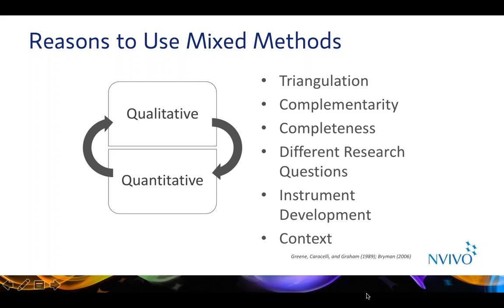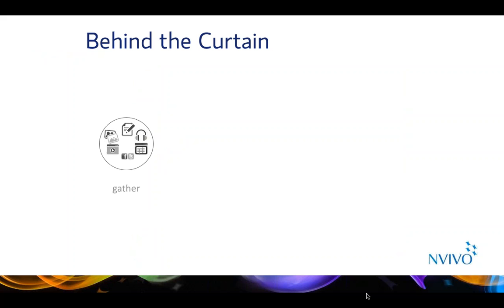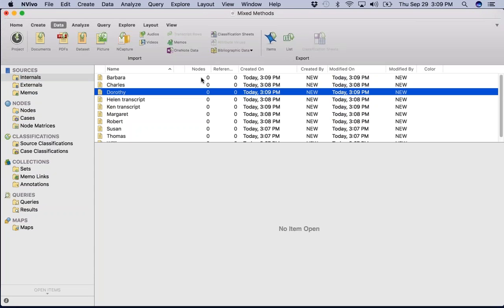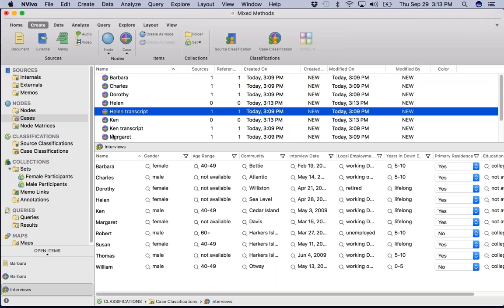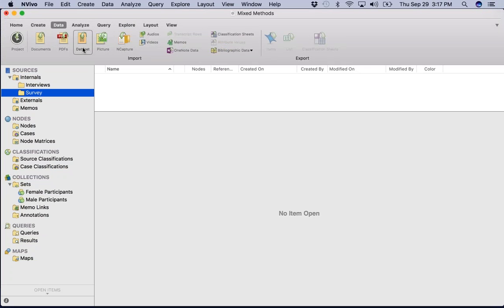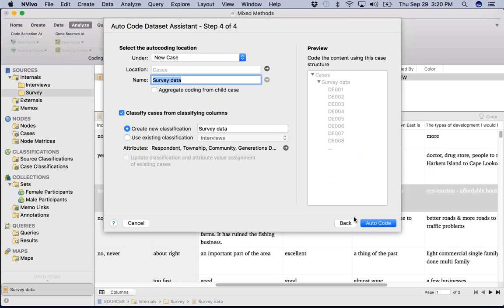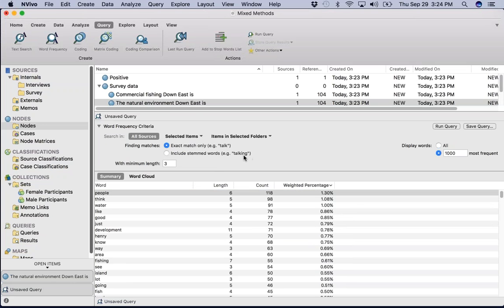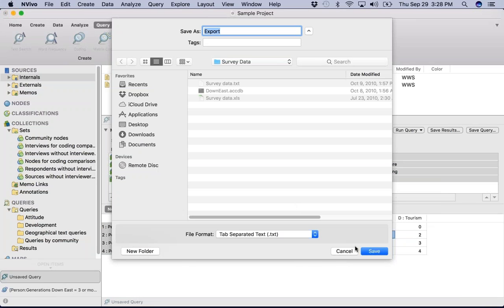Mixed Methods Analysis with NVivo for Mac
Are you a researcher employing both qualitative and quantitative methods to investigate topics? NVivo includes tools that are designed to make mixed methods research more efficient.